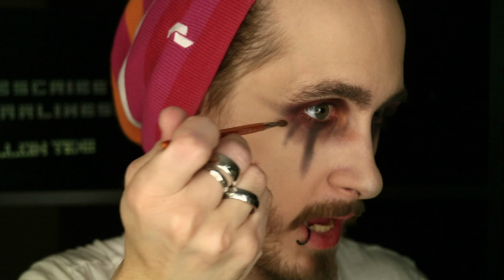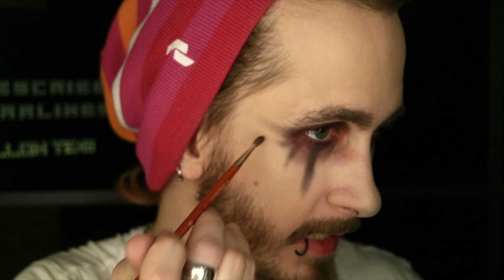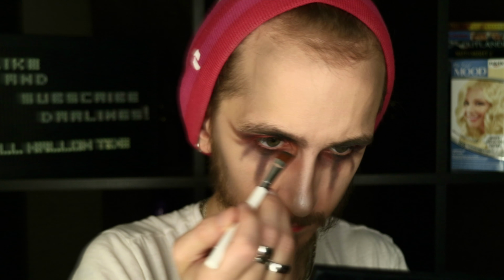The blood infection - easy halloween makeup tutorial 2018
Open me darlings!

Today my darlings I will do my first halloween makeup look!
Its not very complicated, but it doesn't have to be very flashy och hard to do to actually look nice and have an high impact on the party!!

Equipment

Cameras:
Canon 550D
Canon M3
Canon Legria Mini

Sound:
König CMP-MIC9

Editing software:
Final Cut Pro X
Audacity
Procreate
Assembly
Photoshop fix
Photoshop mix

Vanliga Frågor:

Hur gammal är jag: 24
Var bor jag: Skåne
Vad identifierar jag mig som: Man
Är jag vegetarian: Nej
Är jag vegan: Nej
Äter jag kött: Ja
Är denna lista helt onödig?: Ja ;)

Copyrighted during production and with this upload as original intellectual property according to Sweden copyright laws!

Any Logo associated with the brand Digazmo is Digazmos own creation and is copyrighted during production and with this upload as original intellectual property according to Sweden copyright laws!